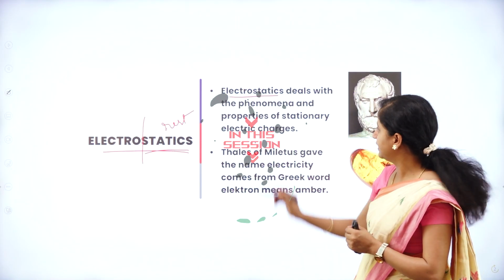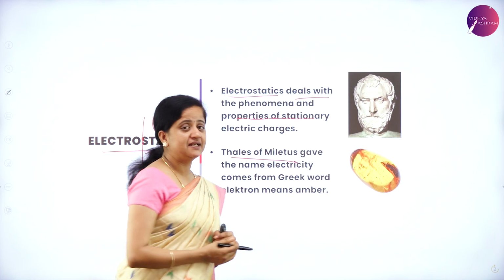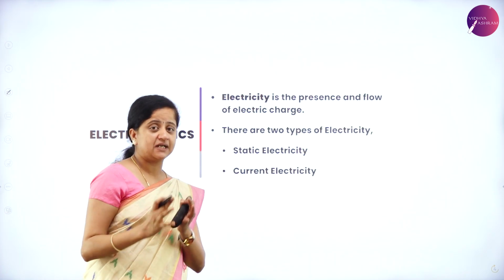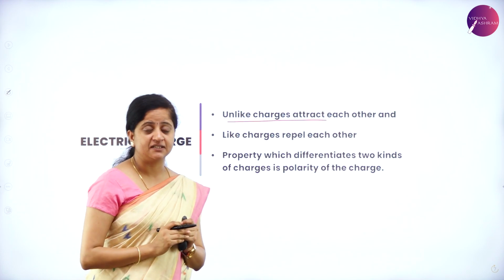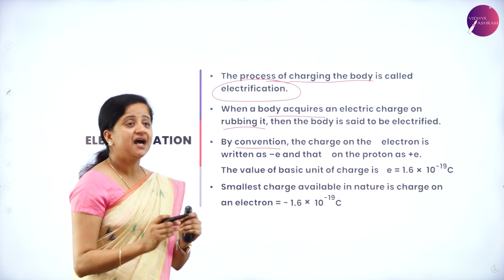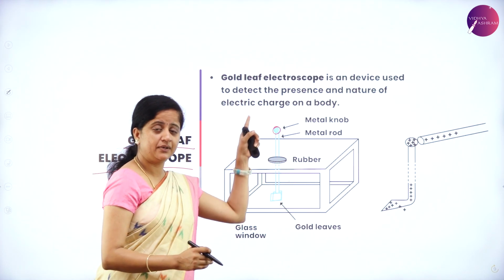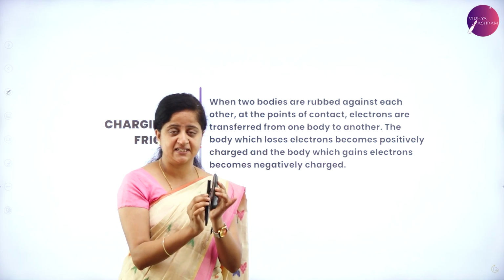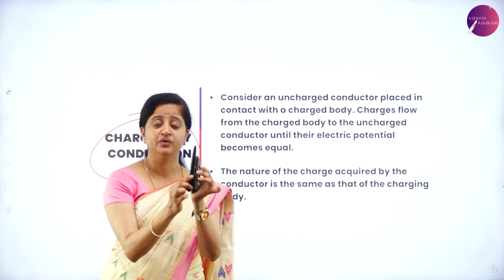DAY 01 | PHYSICS | II PUC | ELECTRIC CHARGES AND FIELDS | L1